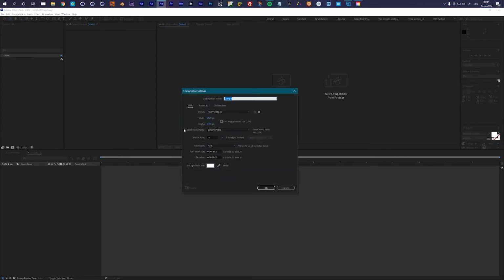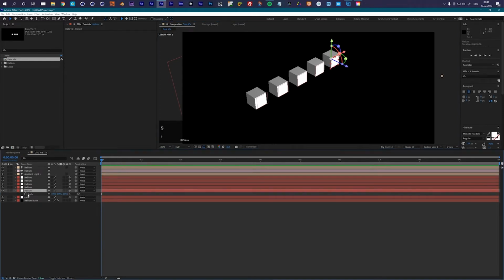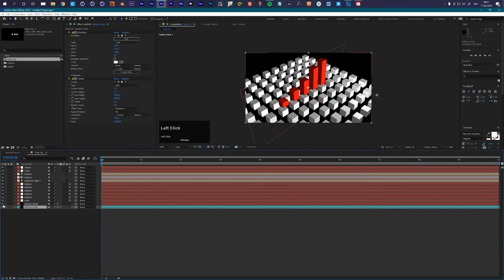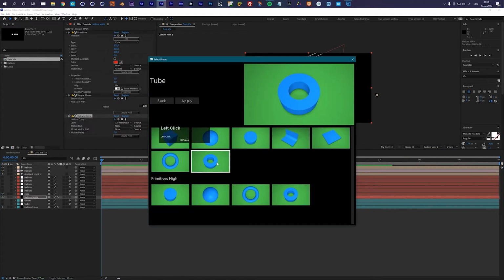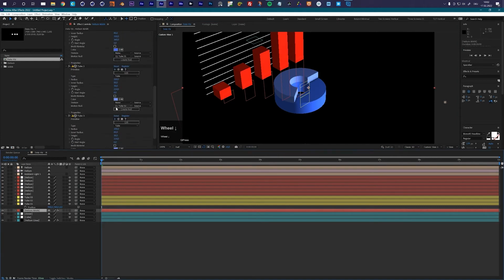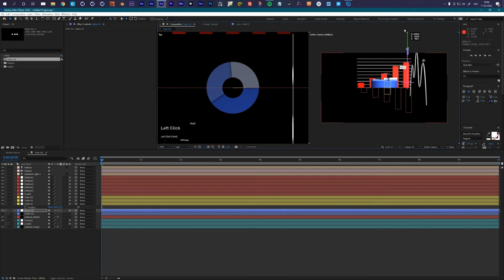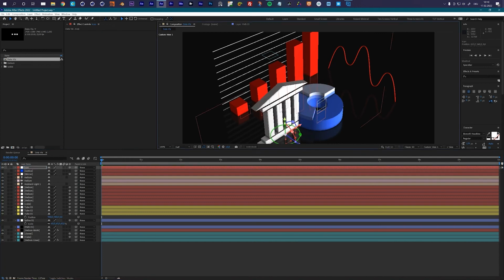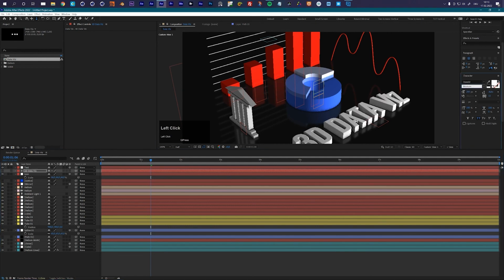HeliumX 3D Data Tutorial - Part 1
Helium 3D Data Tutorial - Part 1

Learn how to create a 3D Data visualisation setup using Helium Primitives, Cloners, Splines and more .

Roland Hartmann of graphicinmotion.com shows how to use the Helium Plugin for Adobe After Effects.

Helium is a groundbreaking plugin for Adobe After Effects. Quickly and easily create 3D animation.